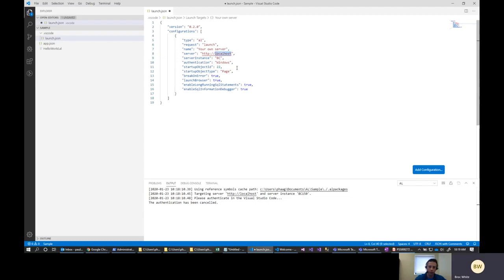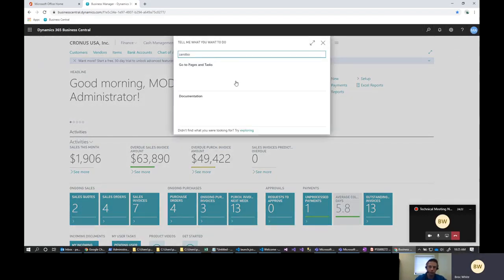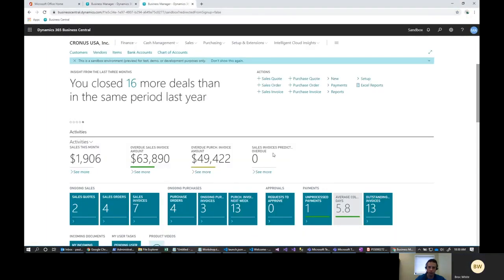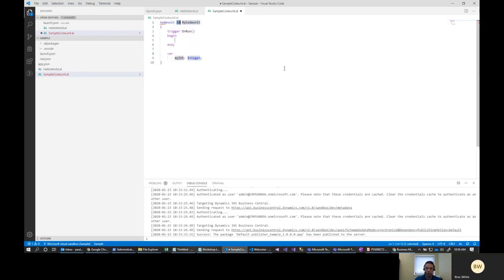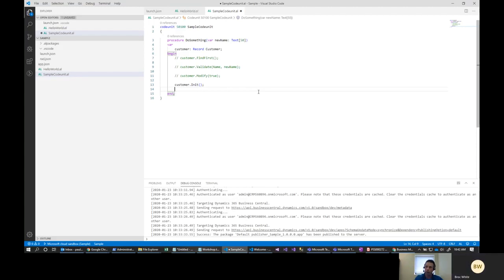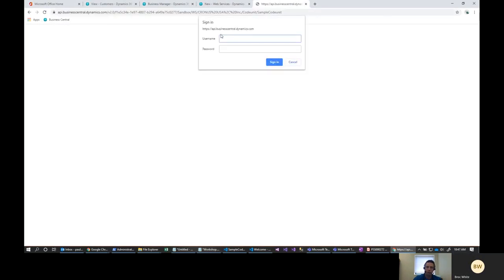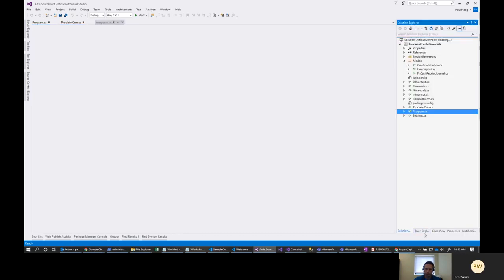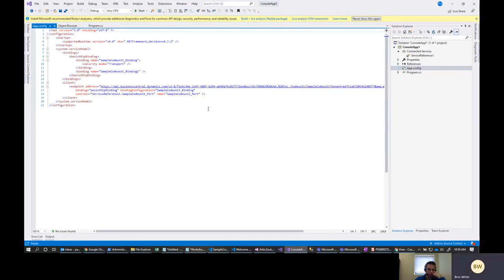Dynamics BC Technical Meeting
Walkthrough of creating an AL codeunit and calling it from a SOAP web service call.